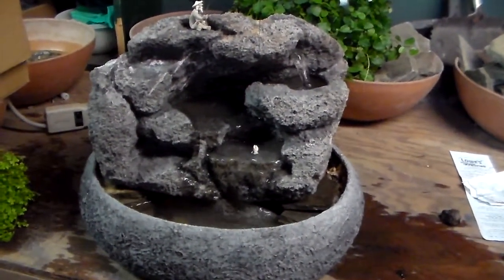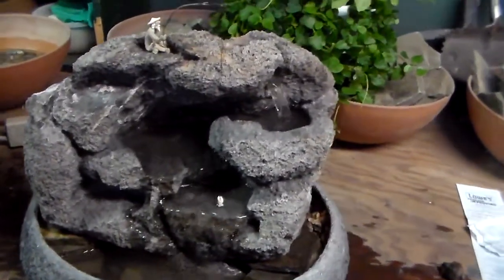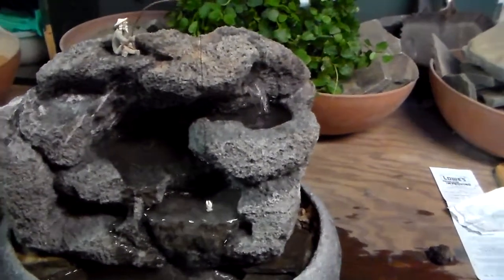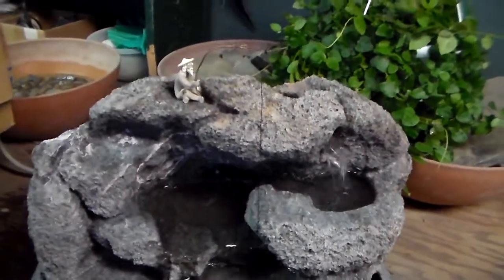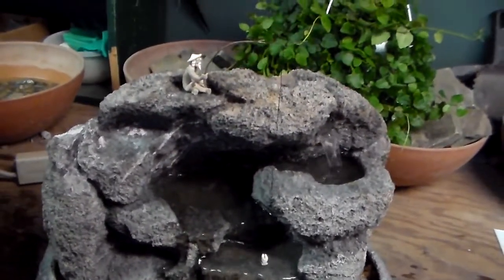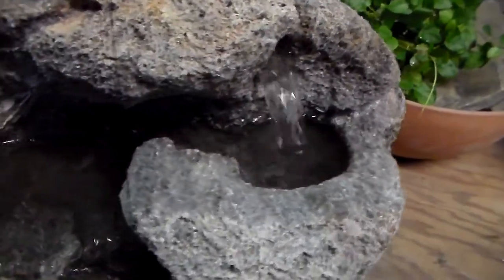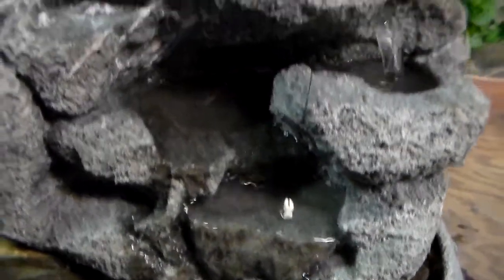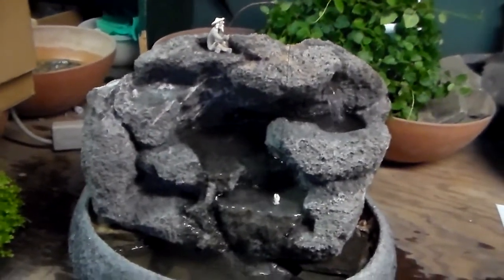Natural Creations, Inc Tabletop Fountains By Charles Kern # 438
Hand-sculpted in USA